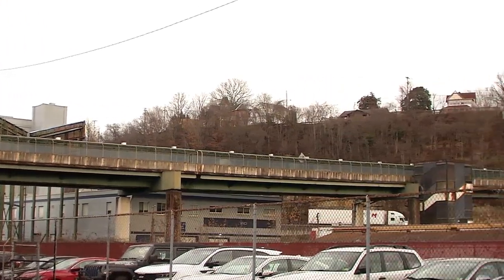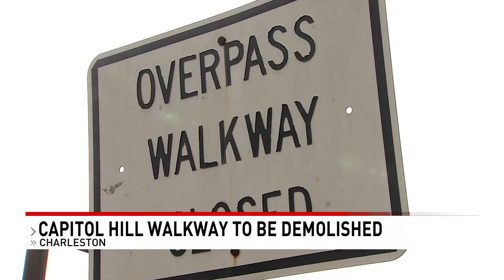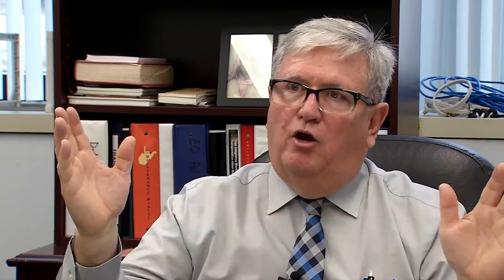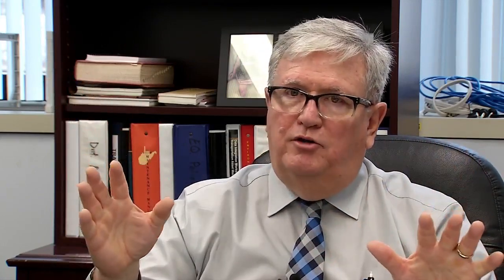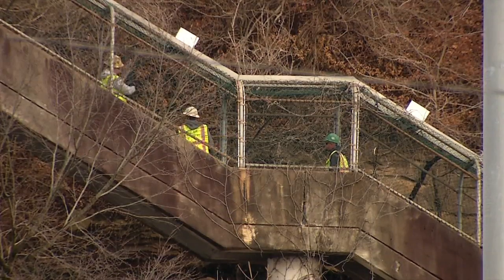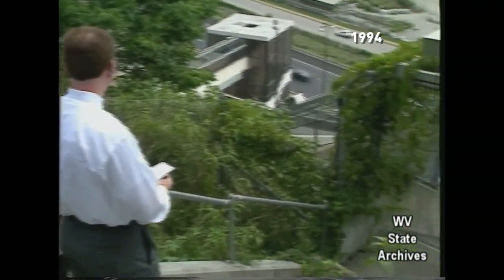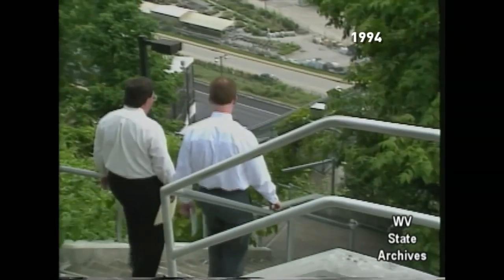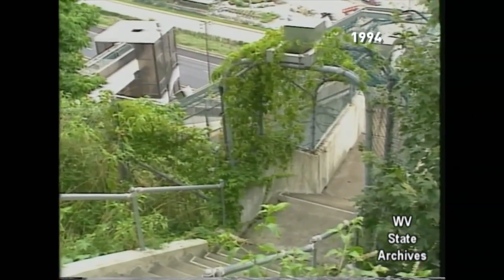After standing for 50 years, the Capitol Hill Walkway in Charleston is coming down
The three large, futuristic towers and walkway that are part of a bridge that crosses interstates 64 and 77 have been abandoned and closed for more than 30 years, longer than it was ever used. STORY